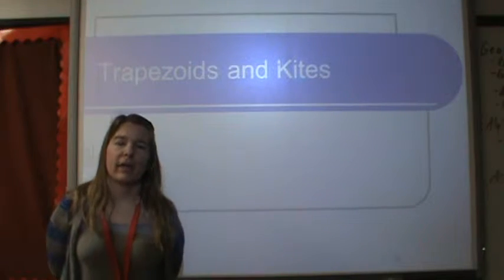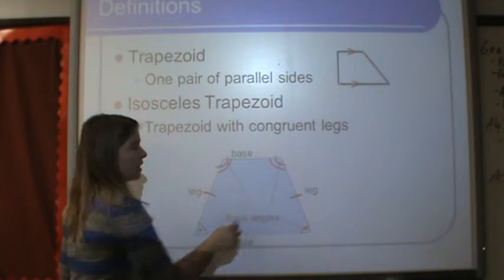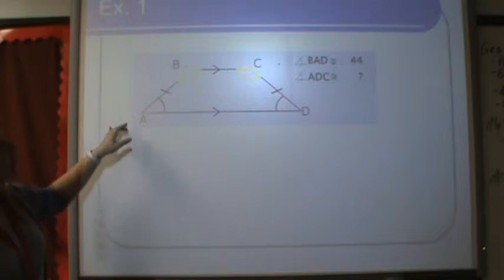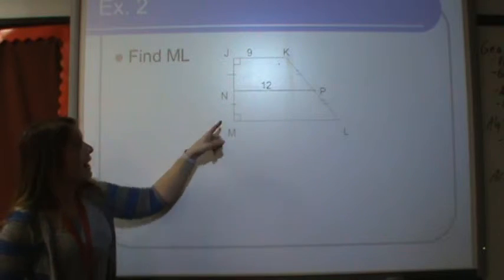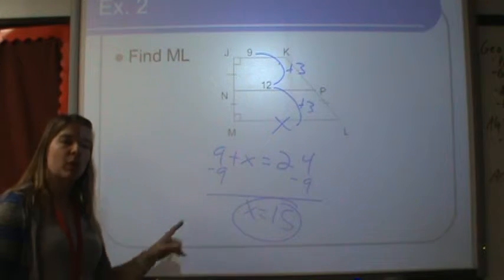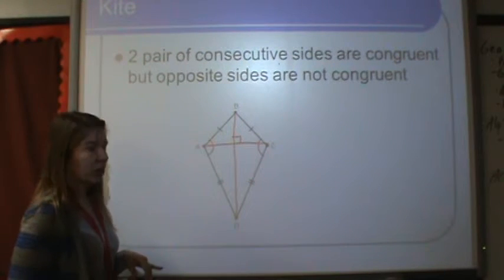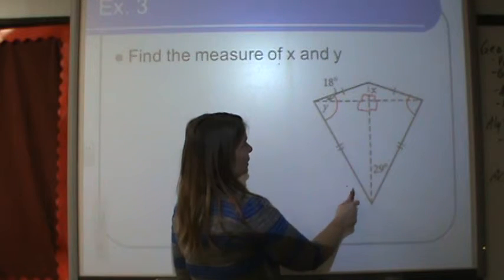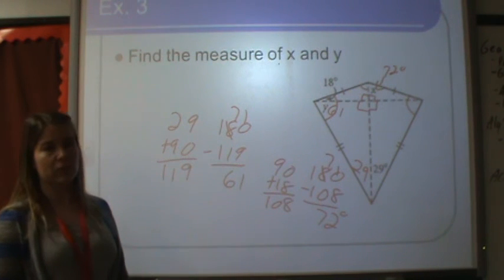Boyer Trapezoids and Kites